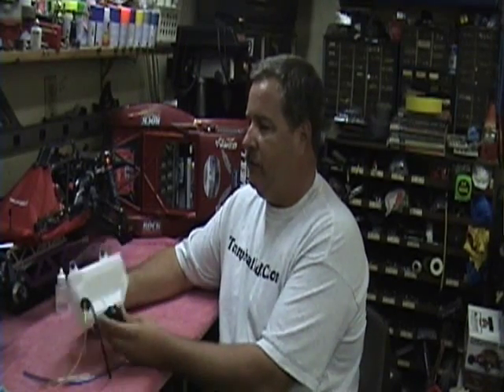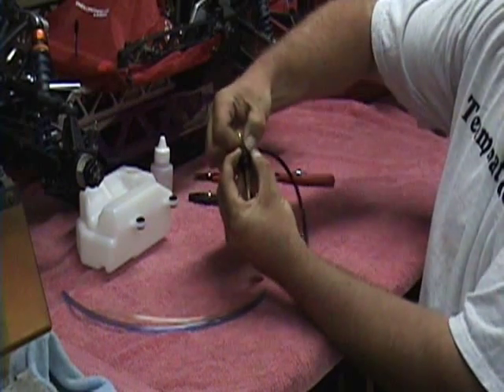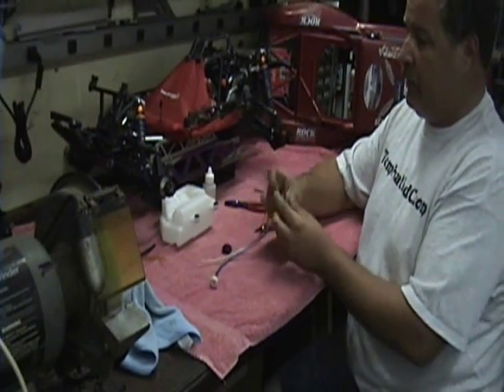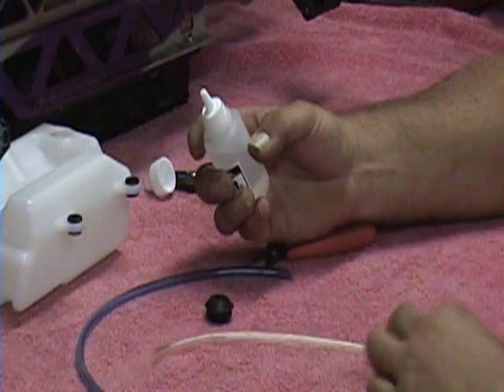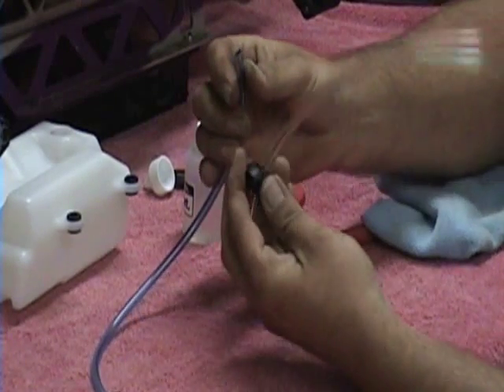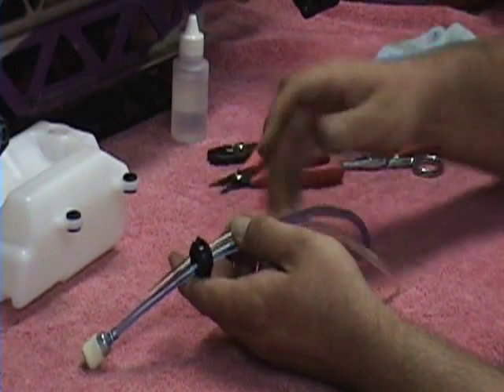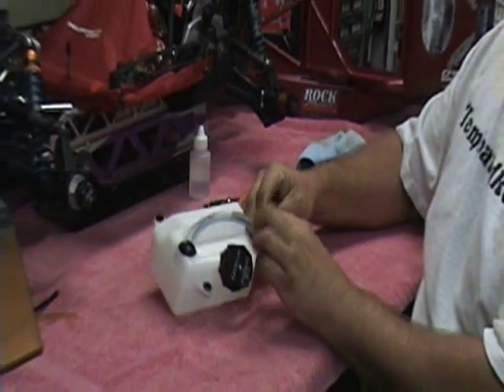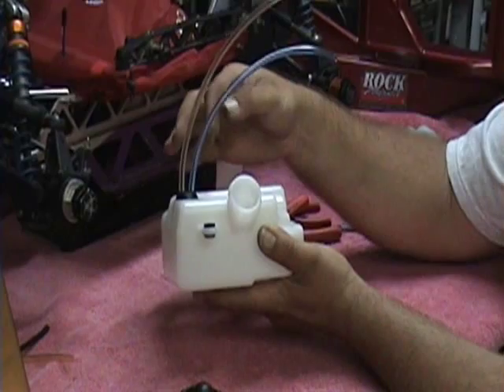HPI Baja- Fuel Line Modification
Bajas on a Budget will show you how to add performance and durability to your HPI Baja based vehicle, we will keep the cost of these upgrades to a minimum whenever possible.
In this episode Mrfixit will show you how easy it is to upgrade your stock fuel line, using the stock fuel filter and tank grommet.